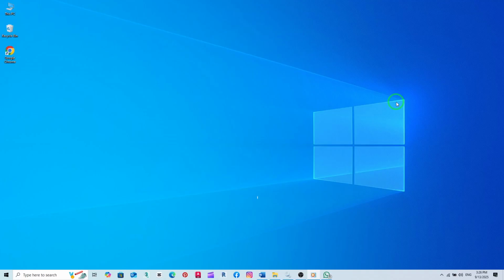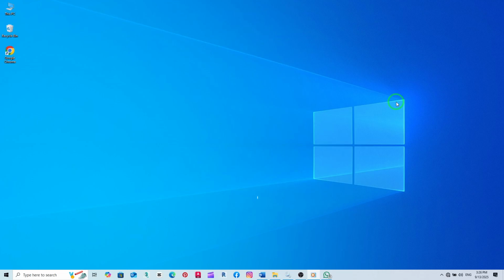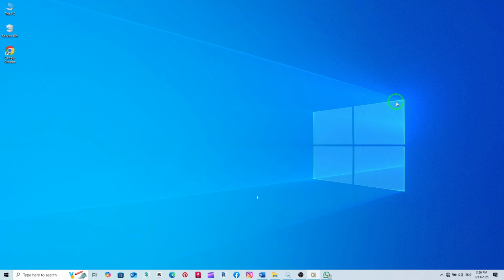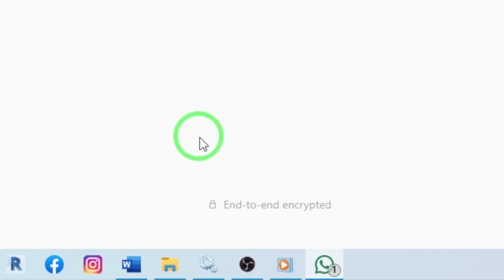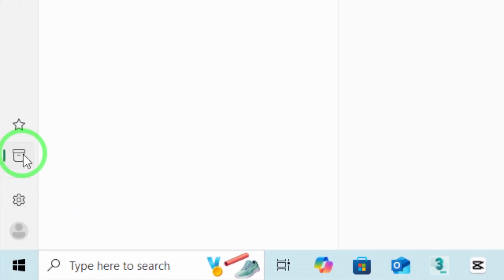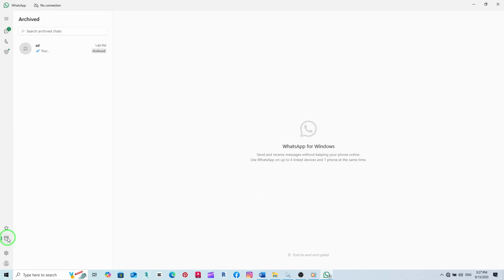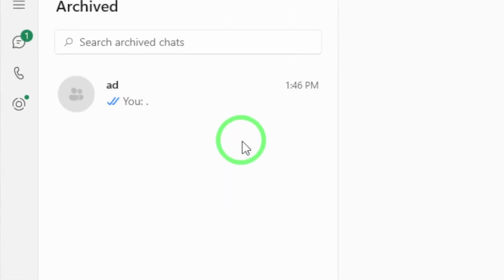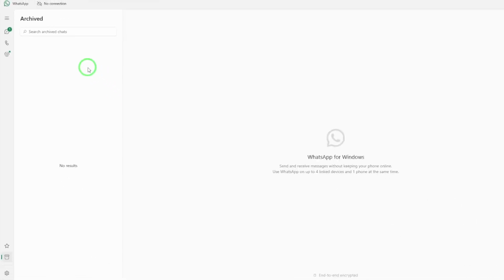How To Unarchive A Group On WhatsApp App On PC (New Update)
Learn how to unarchive a group on WhatsApp App on PC with this quick step-by-step guide. This method works with the new update and shows you exactly what to do in just a few seconds.

1. Open WhatsApp app

2. Enter to Archived chats from the left side menu

3. Find the group you want

4. Right click on the chat

5. Choose Unarchive-

Chapters:
00:00 Intro
00:12 Soultion
01:05 Outro